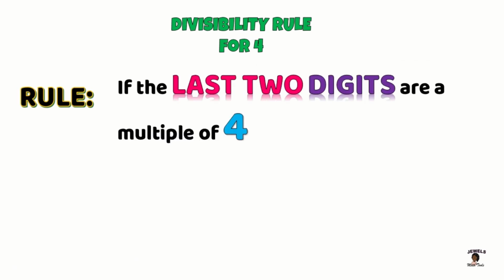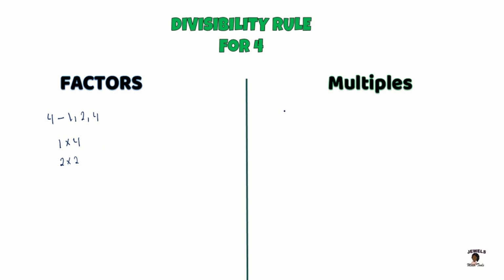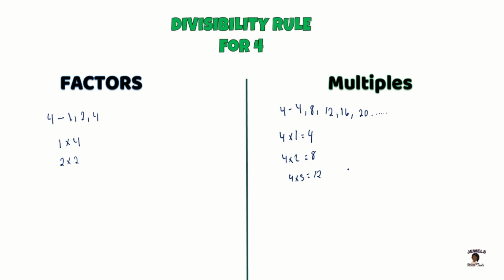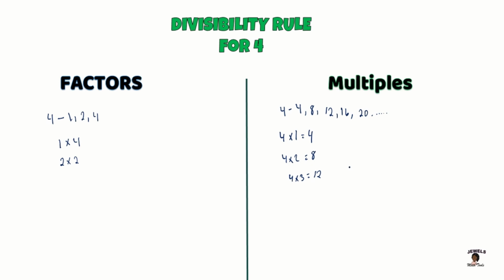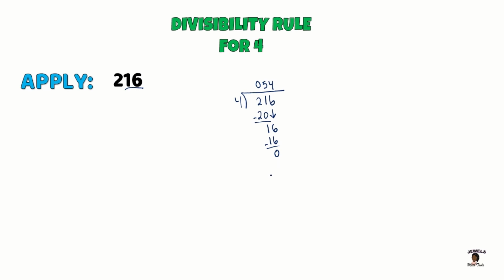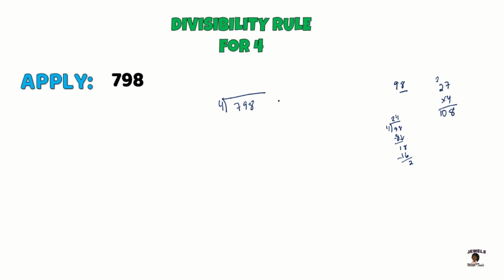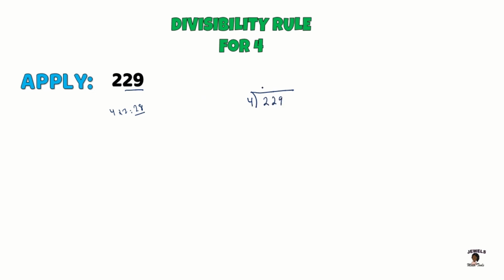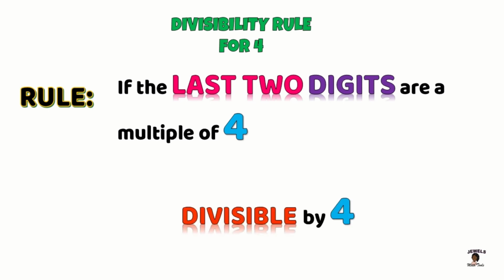Divisibility Rule for 4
In this session we are reviewing the divisibility rule for 4. We are summing our digits and determining what numbers are divisible by 4.

DIVISIBLE means to divide completely into a number without a remainder.

In this series we are learning division tips called the DIVISIBILITY RULES and how to apply these rules to determine whether a number can divide completely into another number.